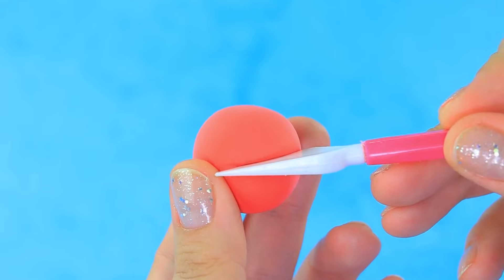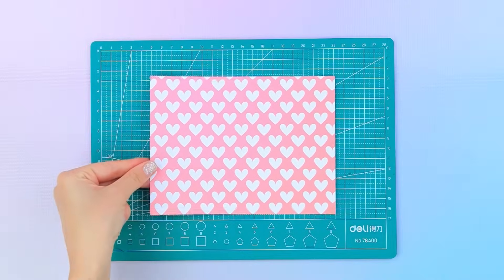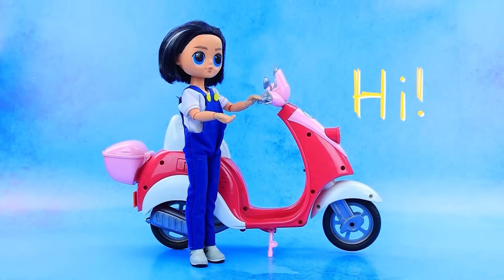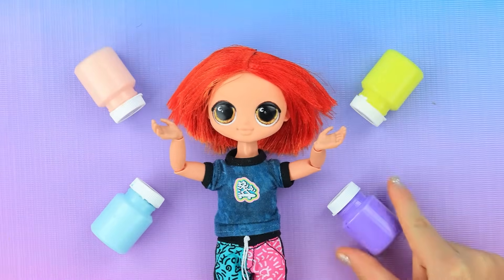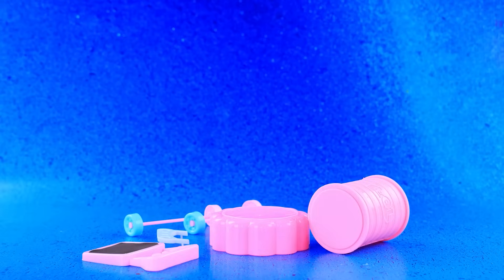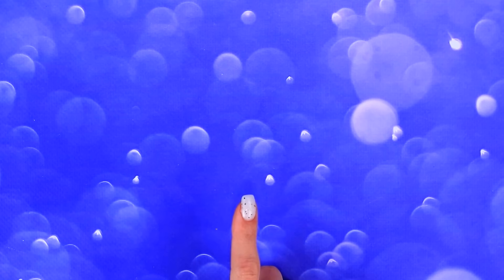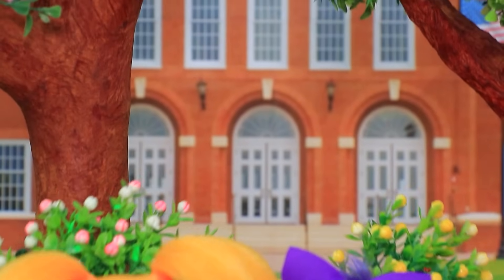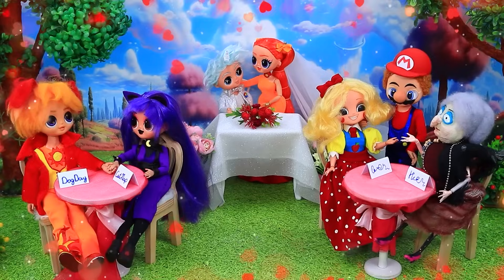Smiling Critters Growing Up! 32 DIYS for LOL OMG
Witness the adorable evolution in "Smiling Critters Growing Up! 32 DIYS for LOL OMG." Experience the joy as these charming creatures mature while exploring 32 delightful DIY projects for LOL OMG dolls. Prepare for a journey filled with creativity, cuteness, and endless fun!

Tools and materials:
• Fabric
• Pastels
• Paints
• Ribbon
• Toothpicks
• Biflex
• Tulle
• LOL teens
• Acrylic
• Pencils
• Artificial hair
• Velvet
• Tape
• Lace
• Designer cardboard
• Box layout
• Plastic
• Printout
• Foam paper
• Chocolate wrapper
• Rhinestone
• Small rose
• Stickers
• Cord